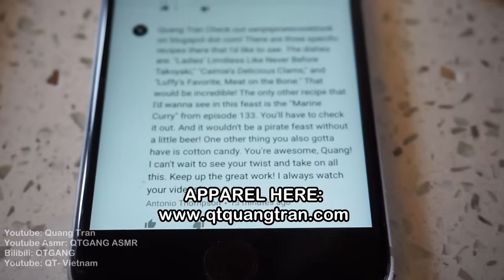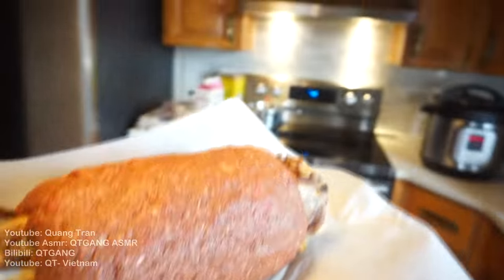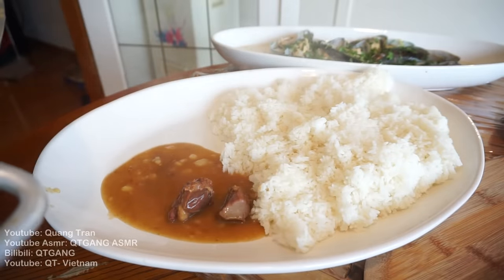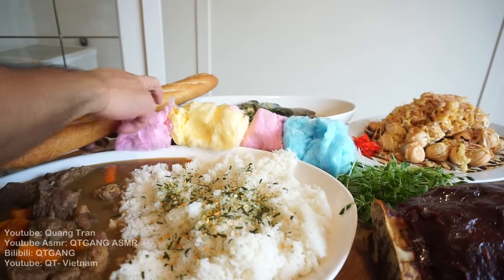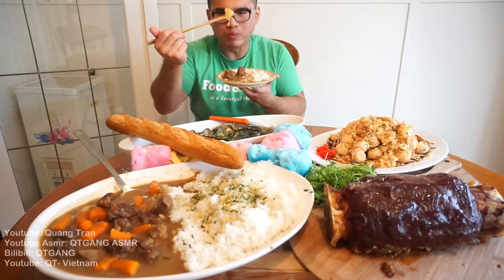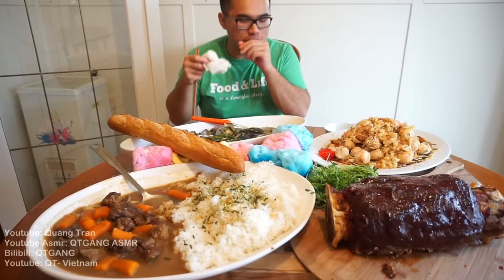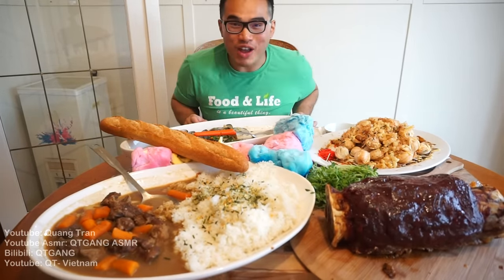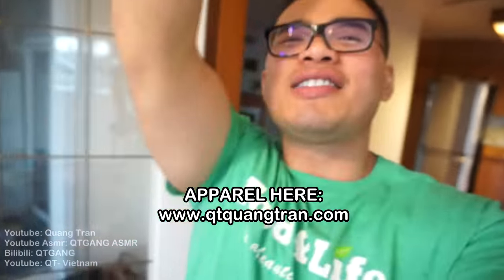How to cook a ONE PIECE FEAST